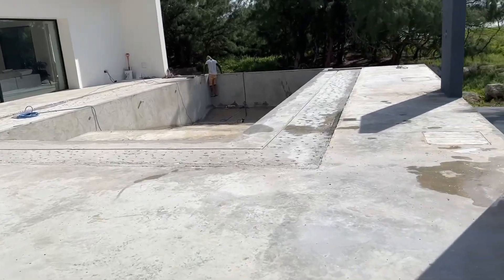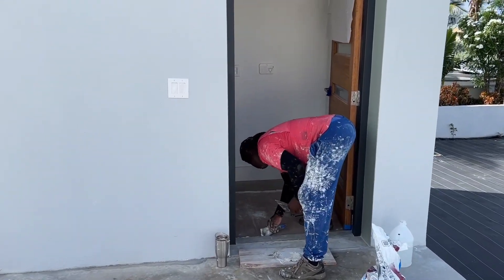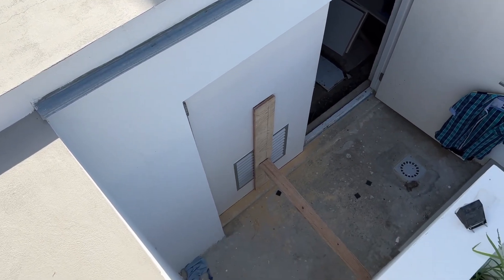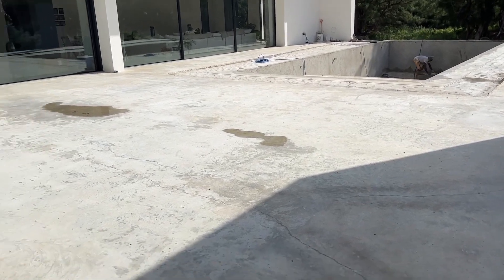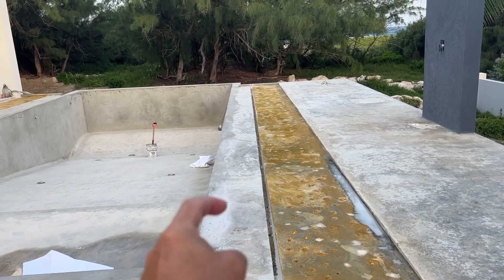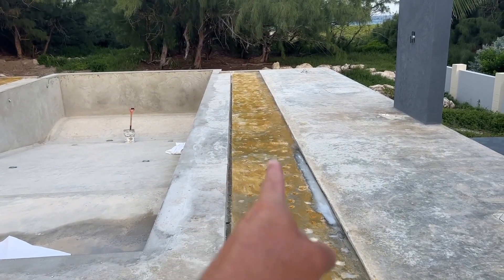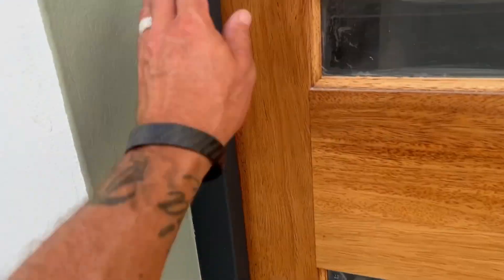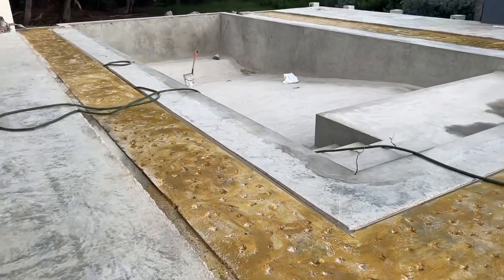Barbados 🇧🇧 Beach House Build - Day 8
Music Rights
"BlockBuster Lofi Hip Hop & Chillhop Mix 2020;
Written by lofi hip hop; Performed by lofi hip hop; Courtesy of trendingmusicsystem."
Date Jun 25, 2020